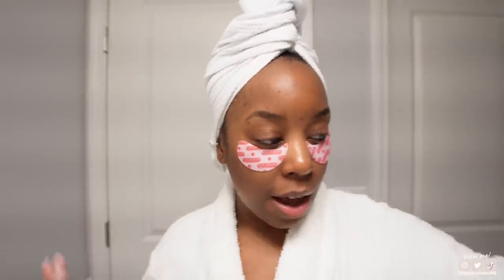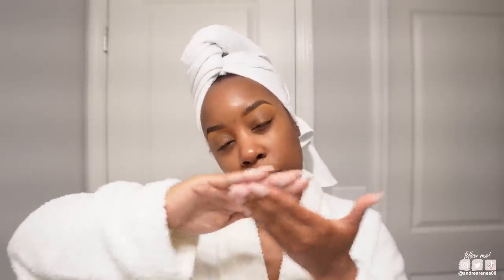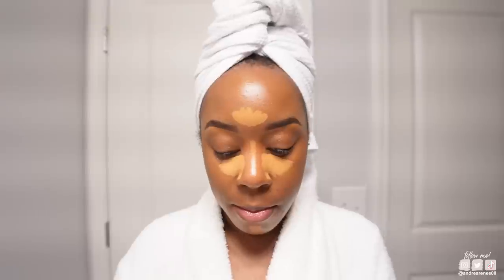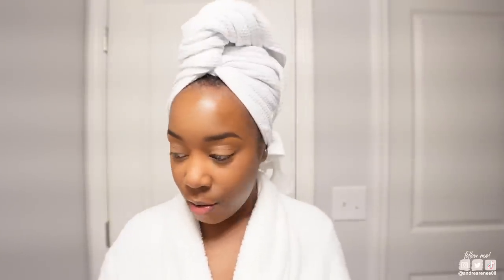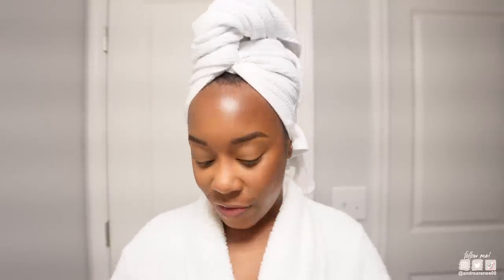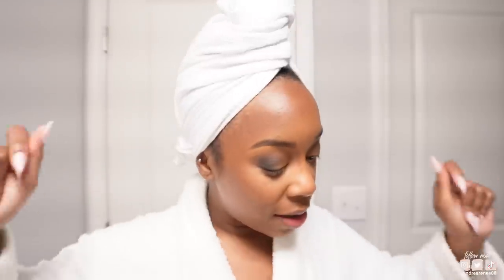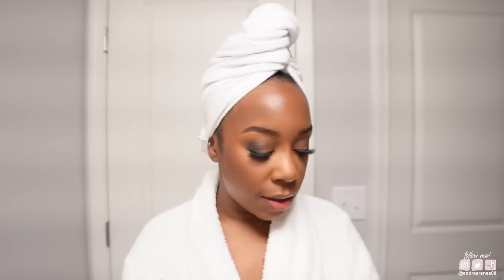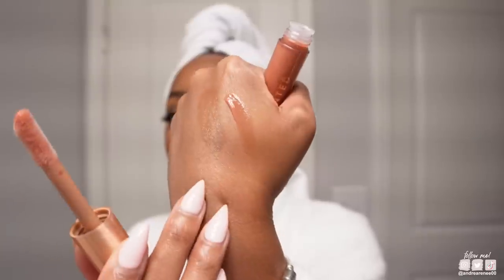GRWM🌸while trying some *NEW MAKEUP* | vogue inspired makeup tutorial | Andrea Renee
|  PRODUCTS SHOWN  |

Soap and Glory Lip Oil
Benefit Precisely My Bow Pencil - 5
Glossier After Baume Moisture Barrier Recovery Cream
elf Cosmetics SKIN Suntouchable
Haus Labs Foundation - 460
Uoma Beauty Concealer - Brown Sugar T2
Westman Atelier Talc-Free Setting Powder - Pink Kiss
MAC Cosmetics Mineralized Skinfinish - Dark Deepest
LYS Cream Bronzer - Strength
Fenty Beauty Bronzer - Thick Mint
The Lip Bar Eyeshadow Quad
elf Cosmetics Lash n Roll Mascara
DIOR Backstage Blush - Pink
MAC Cosmetics Powder Blush - Raizin
Live Tinted Hue Multistick - Grounded
Live Tinted HueGloss - Proud

Mented - T40
Maybelline - 355
NARS - Macao

|  FILMING EQUIPMENT  |
SONY ZV-1
Wide Lens added to ZV-1
SONY ZV-e10
Wide Lens added to Sony ZV-e10